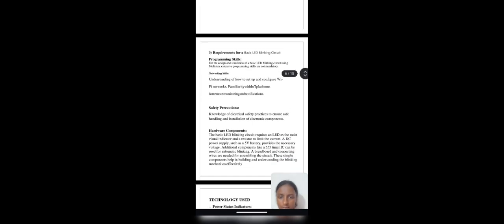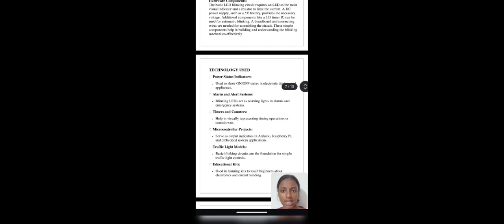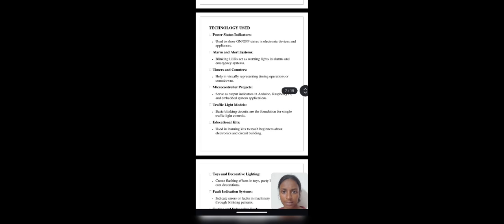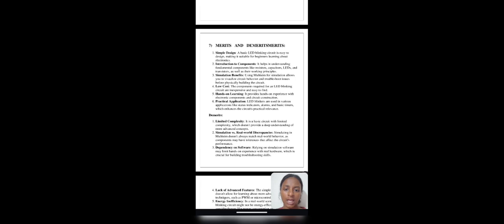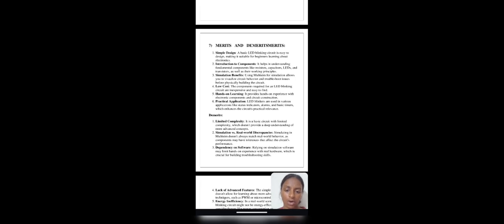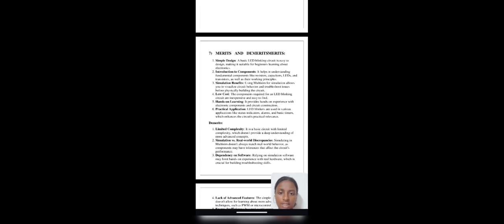April 28, 2025